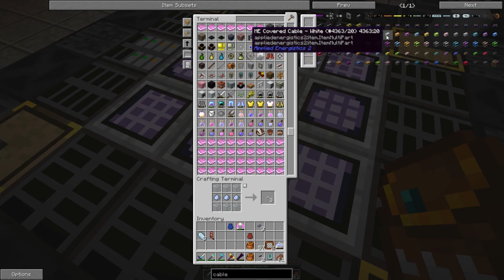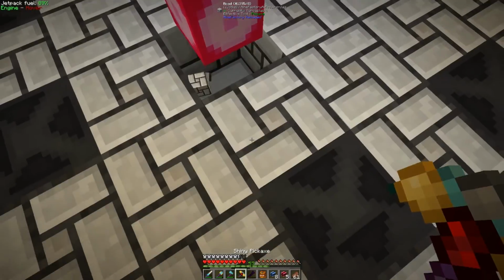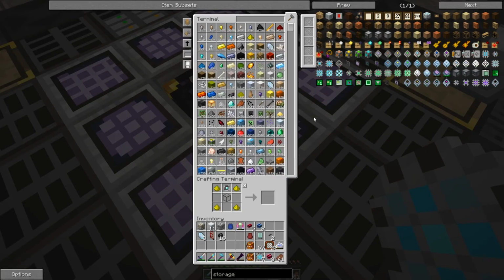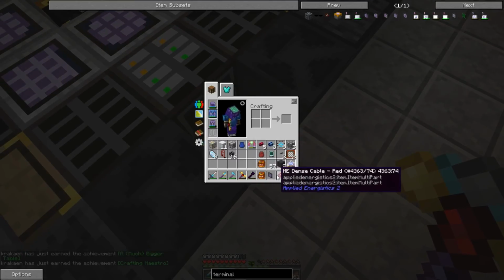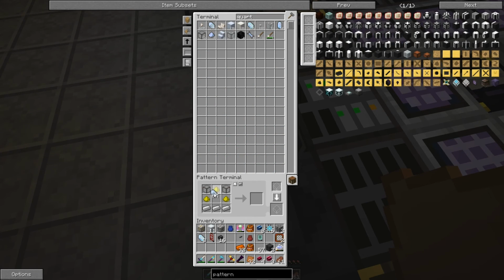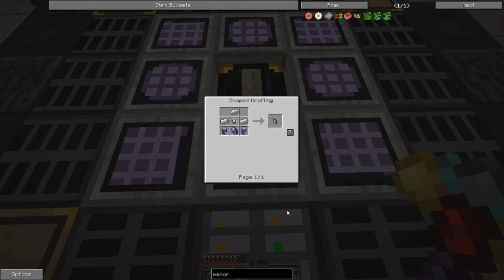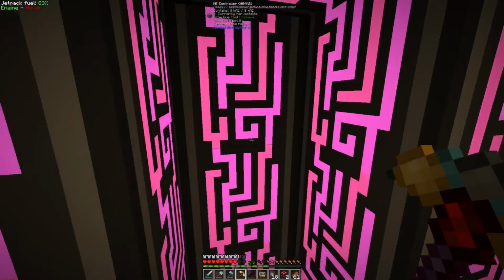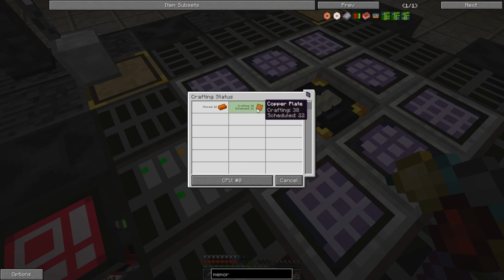FTB Infinity Evolved Skyblock - 14 - FIX AND AUTO-CRAFTING [EXPERT MODE]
New Episode of FTB Infinity Skyblock Expert mode. We need to fix some things and make a little bit of auto-crafting in the AE system